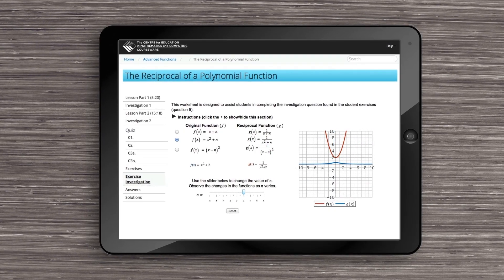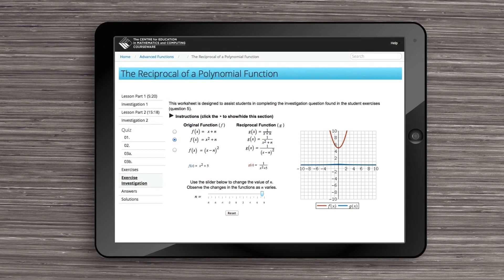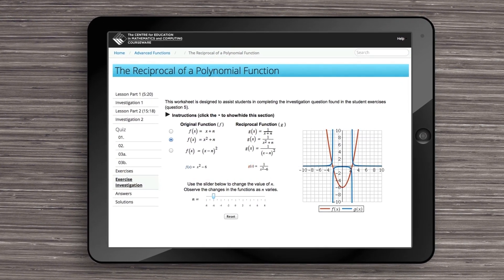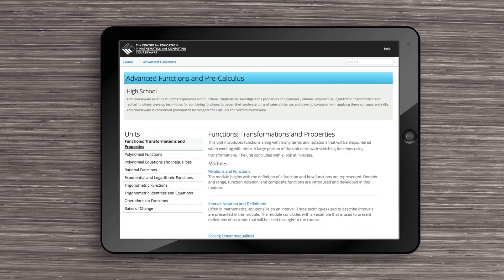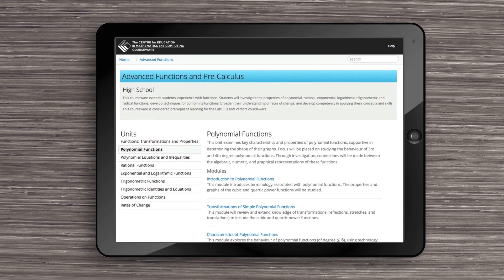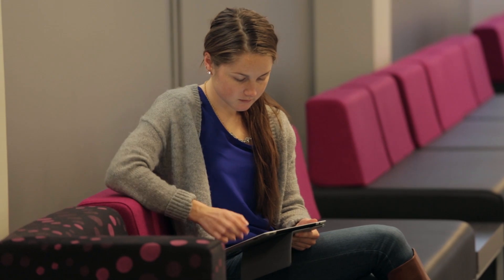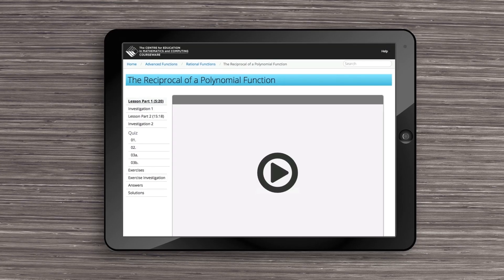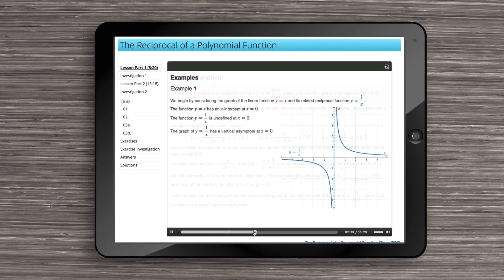CEMC online mathematics courseware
The University of Waterloo Centre for Education in Mathematics and Computing (CEMC) has launched an open and online teaching and learning platform. On-screen text with synchronized audio and interactive investigations teach the concepts from Grade 12 Advanced Functions (Pre-Calculus) and Grade 12 Calculus and Vectors. Quizzes giving instant feedback, exercises, and enrichment and extension questions help consolidate learning. No login or special software is needed.